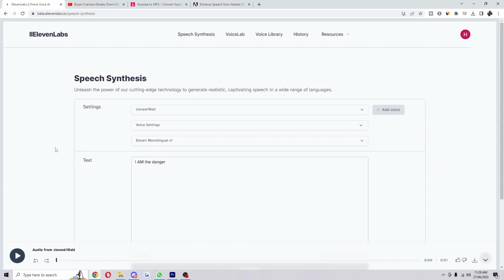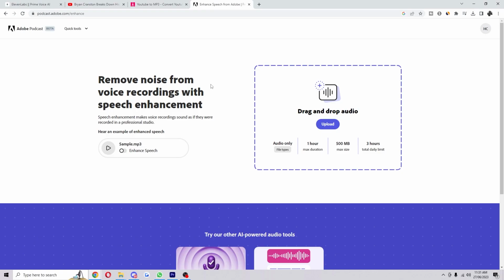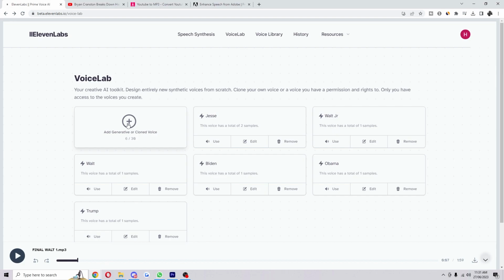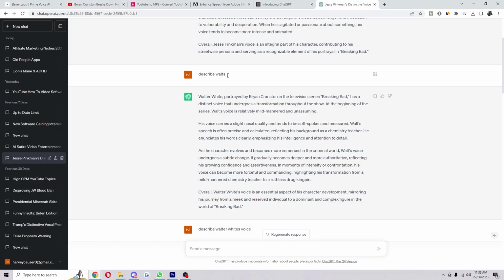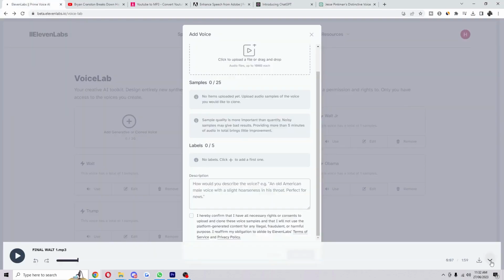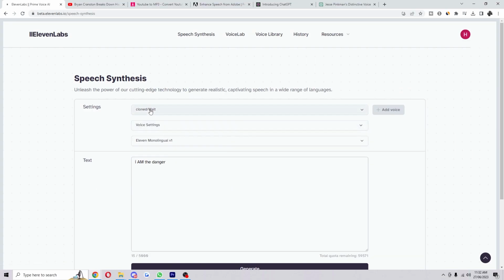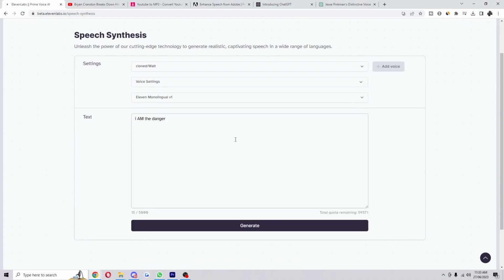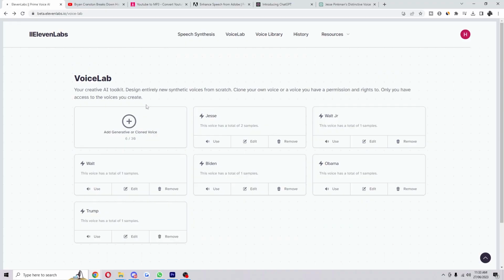How To Add Voices To Elevenlabs (Step by Step Tutorial and Guide 2026)